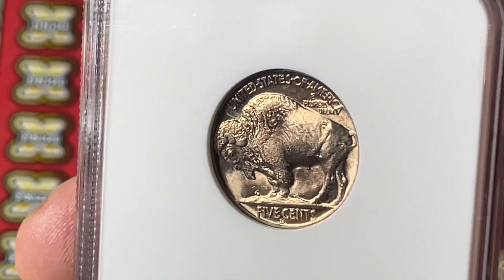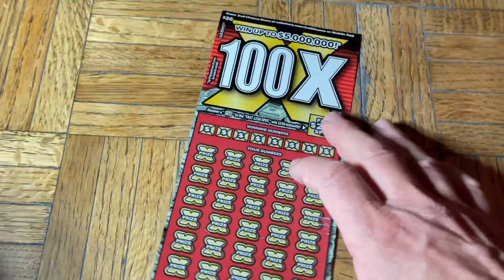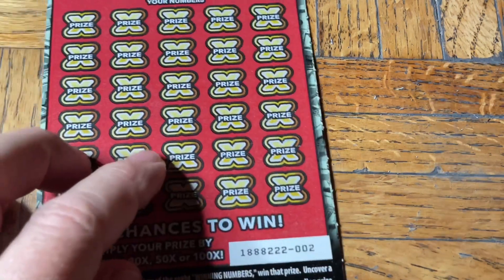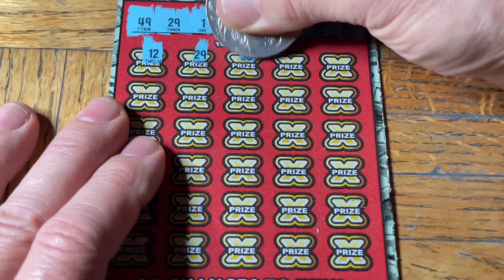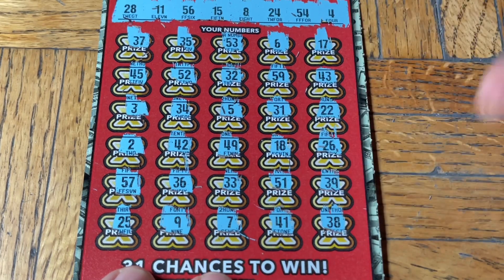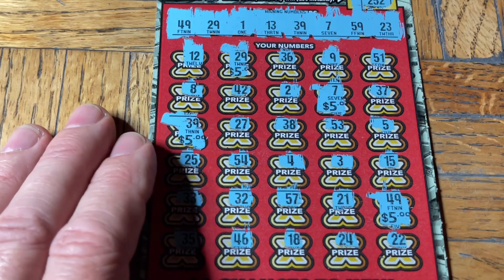100X Game, 5 Cards, 1 Win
This Is What Happened